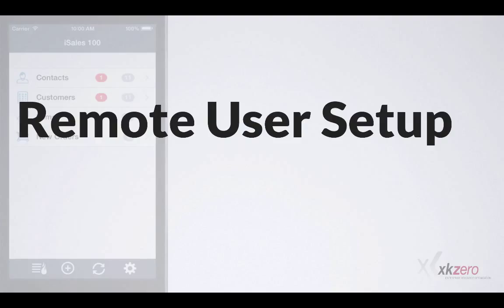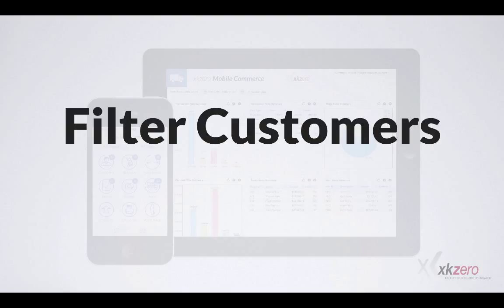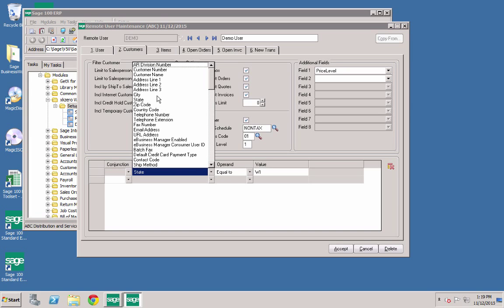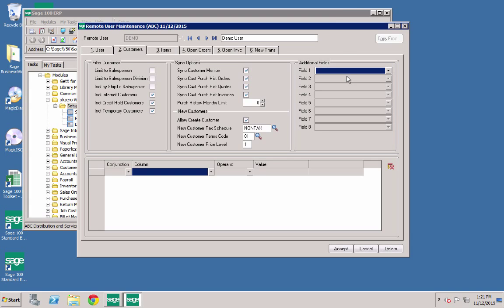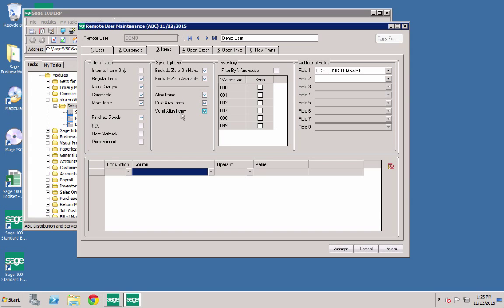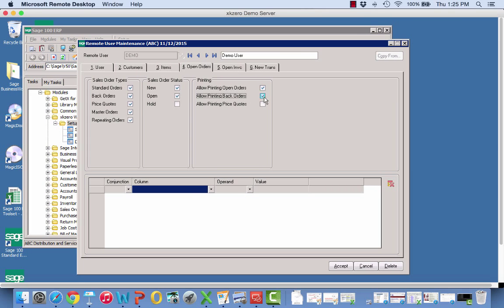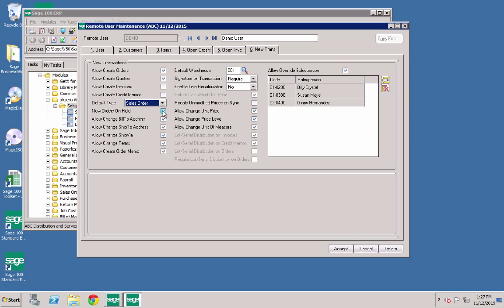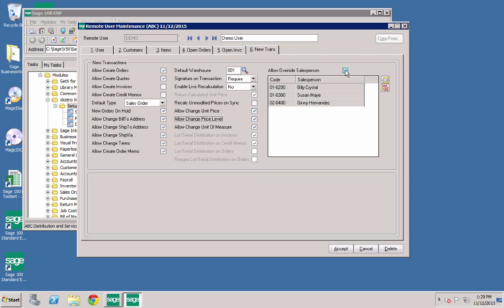B2B Mobile Sales - Creating the Perfect User Experience with iSales 100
Mobile sales automation can powerfully benefit distributors and manufacturers grow revenue, serve customers better and reduce administrative expenses.  But it all starts with creating a great user experience.

The keys to creating a great user experience include filtering customers and inventory appropriately by user - and also enabling all of the sales functionality, but only the necessary functionality, on the mobile app.

This video shows how to accomplish that with iSales 100 - Advanced Mobile Sales for Sage 100.